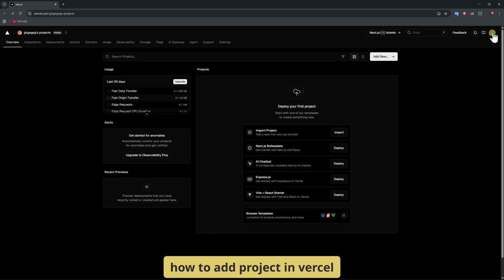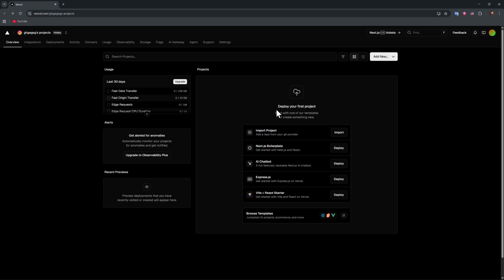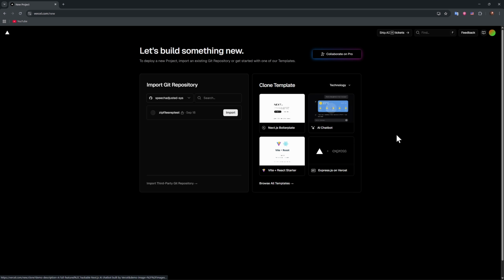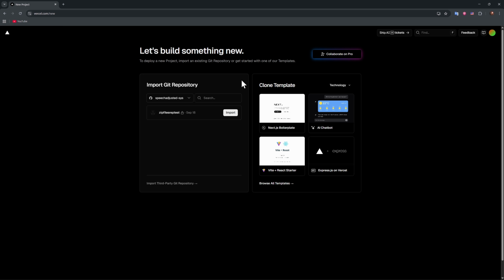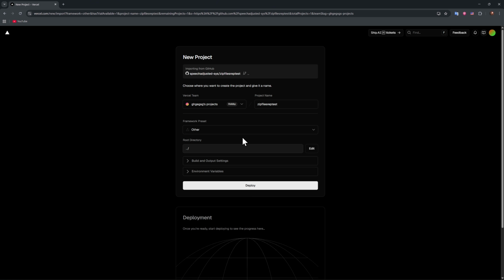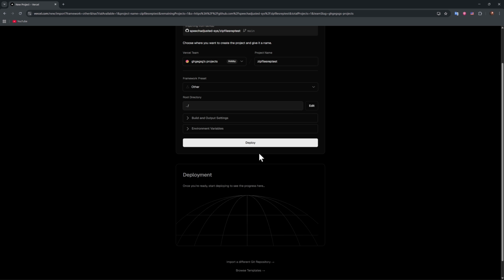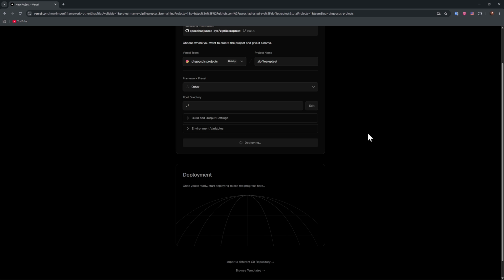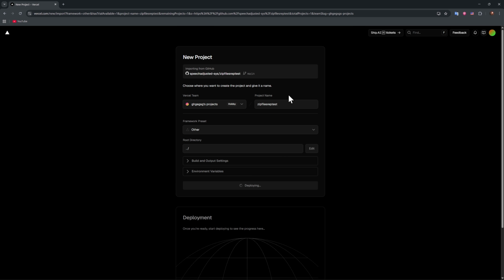How To Add Project In Vercel (Best Method)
In this video, we're showing you how to deploy a new project using Vercel. Follow along with this simple tutorial to learn how to deploy directly from github actions. This is a great method for deploying next js and react projects.